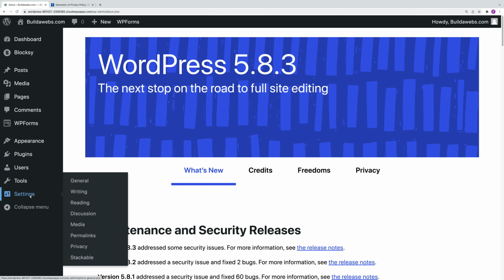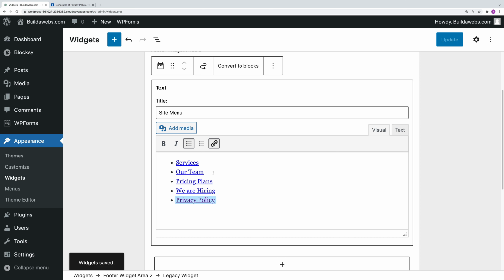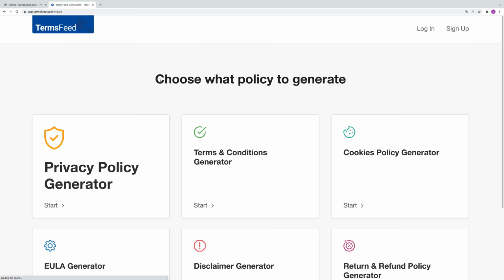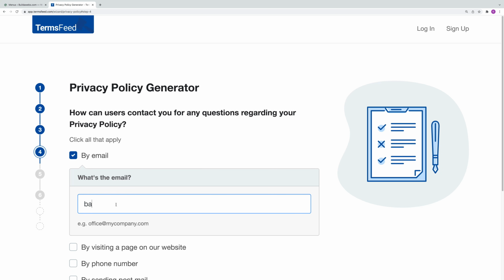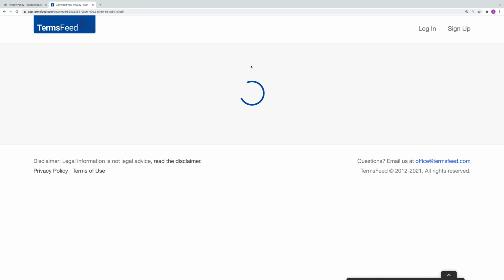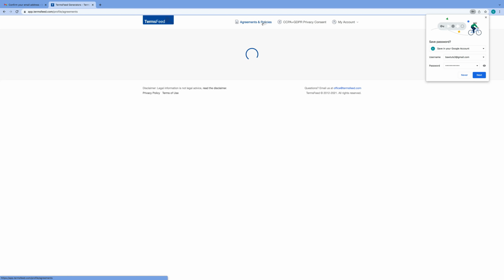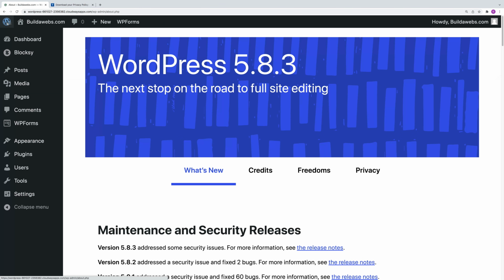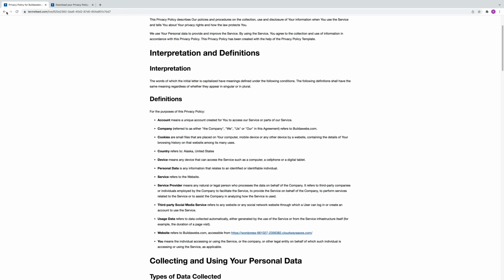How To Create A WordPress Privacy Policy Page | WordPress Tutorial For Beginners | Buildawebs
Learn how to create a WordPress privacy policy page for free in WordPress and in Termsfeed in a matter of minutes.

Time Stamps:

0:00    What is a privacy policy page?
0:41    Create a privacy policy page in WordPress
2:43    Create a privacy policy page in Termsfeed